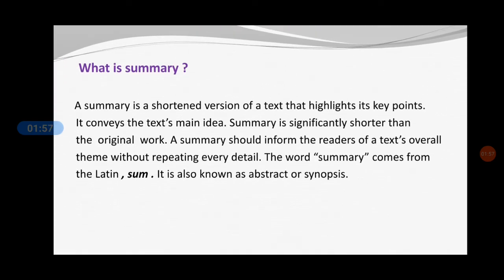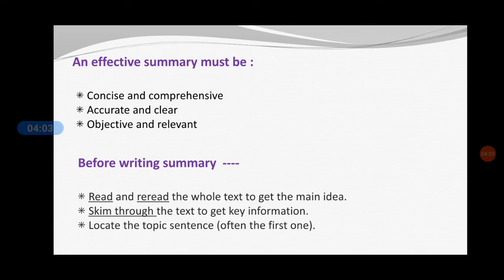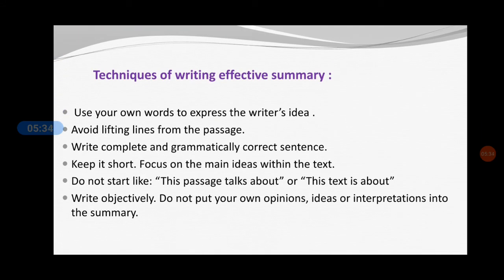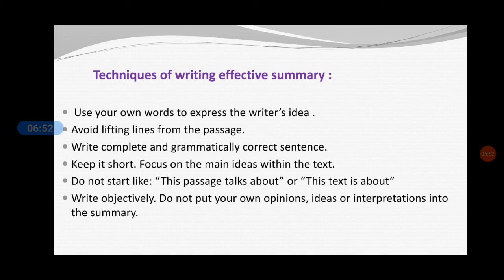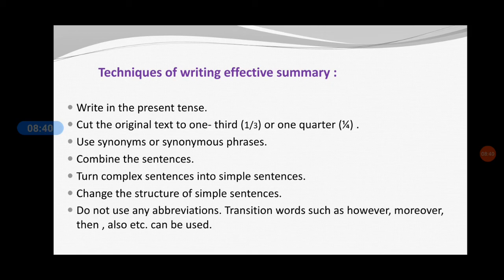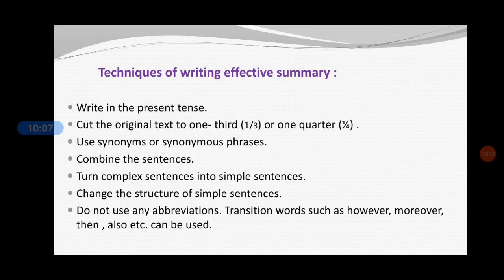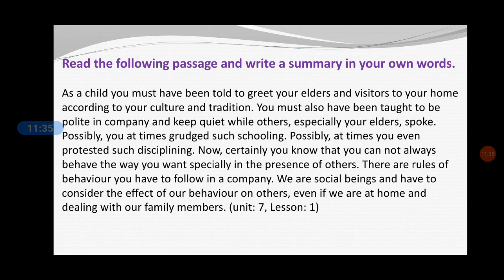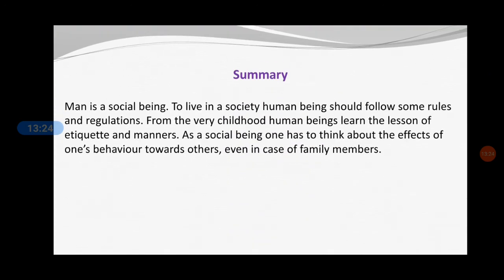September 24, 2020